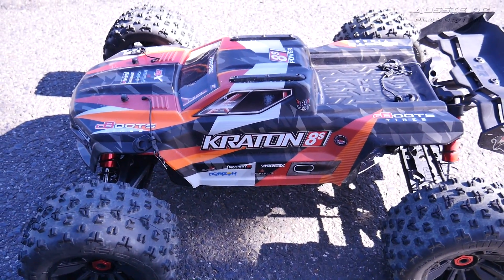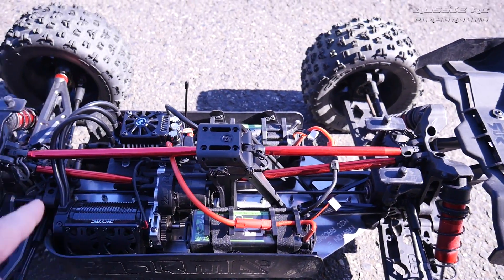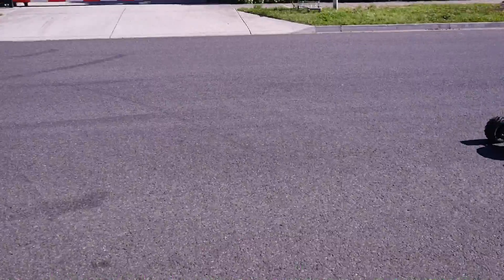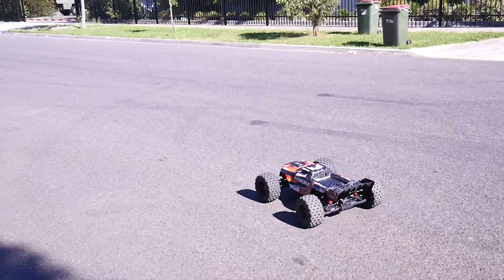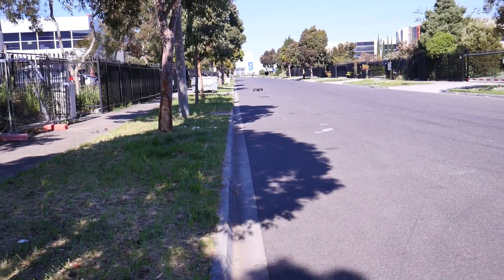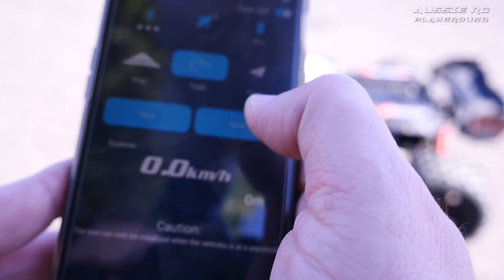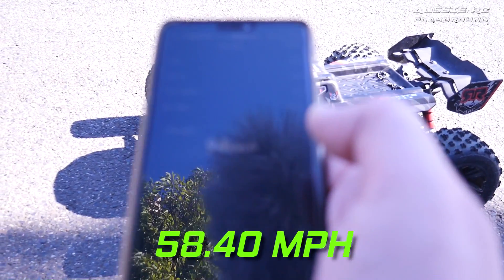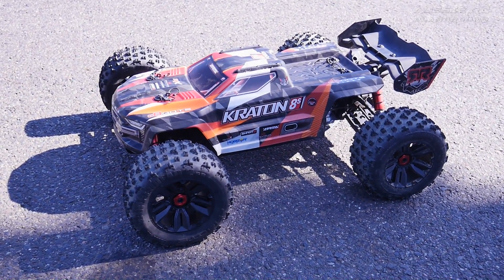RC SPEED WEEK #22 - ARRMA Kraton 8S w/Max5 800kv Combo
Artist: Olive Musique